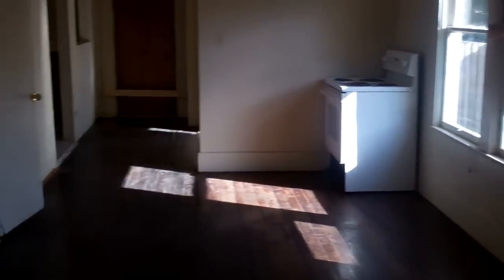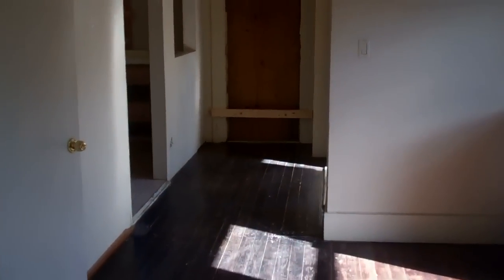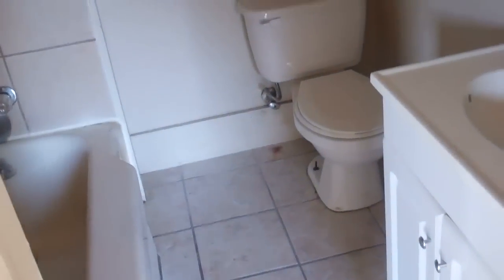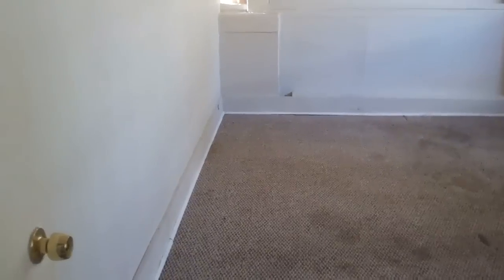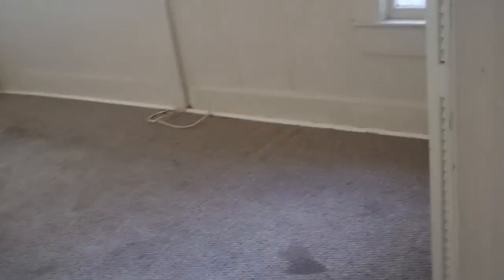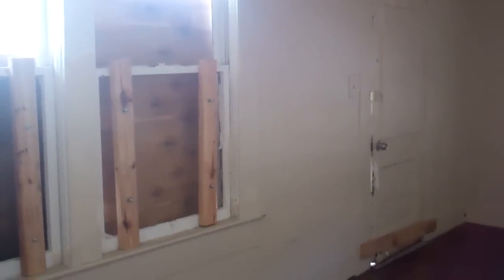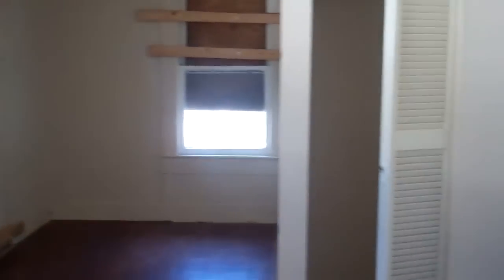1731 Pineland Dr , Clearwater FL 33755